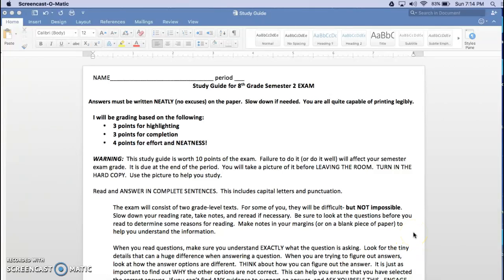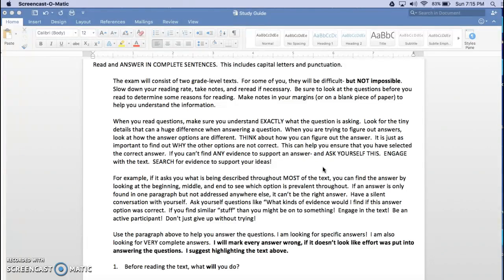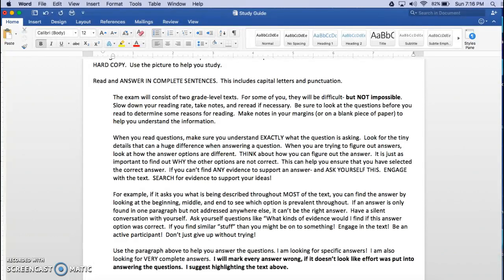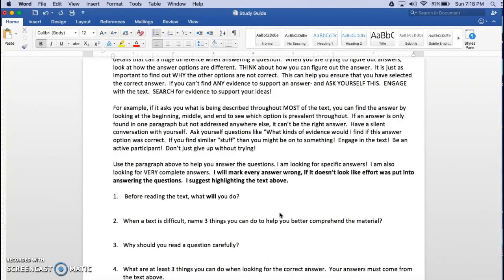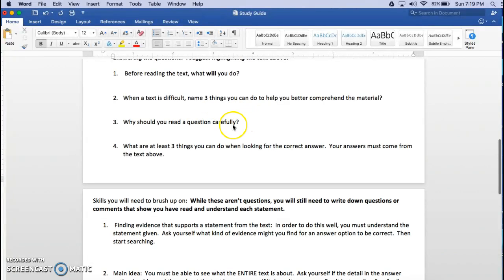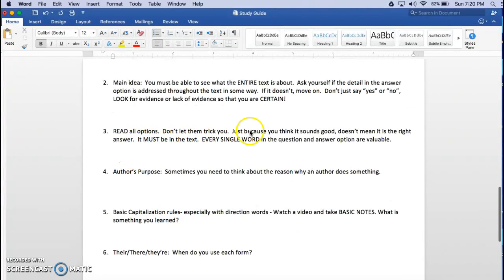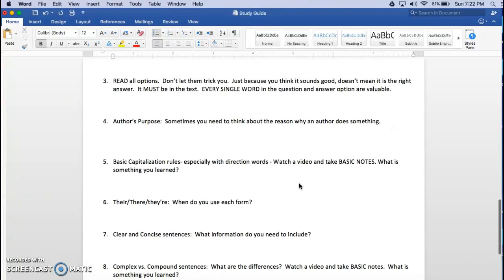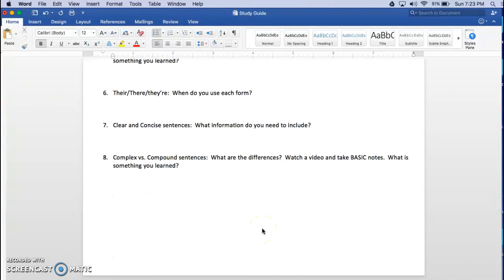ELA study guide (skills and test taking strategies)